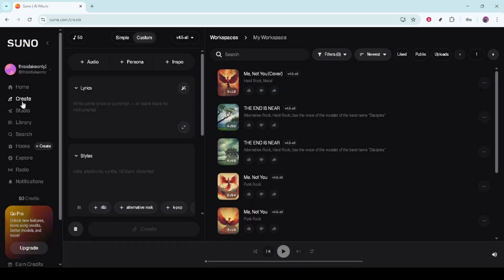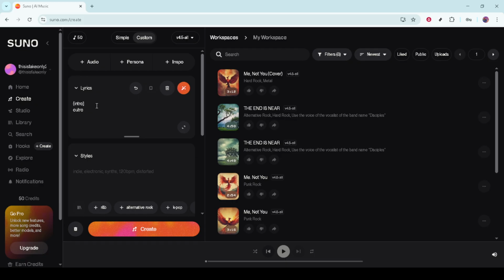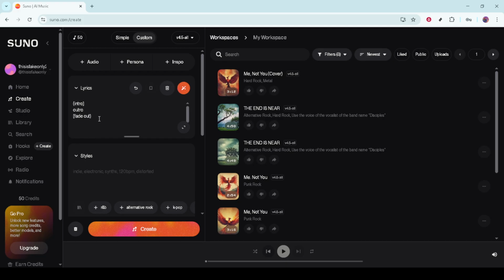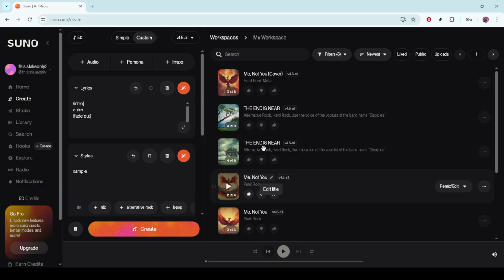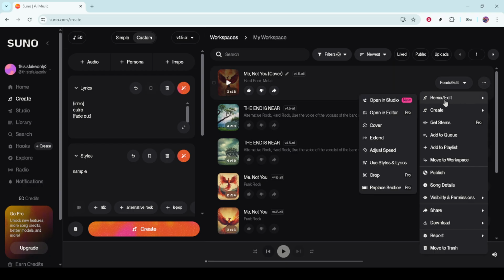How To Fade Out A Song With Suno Ai [2026 Guide]